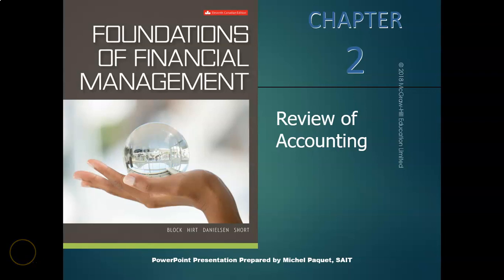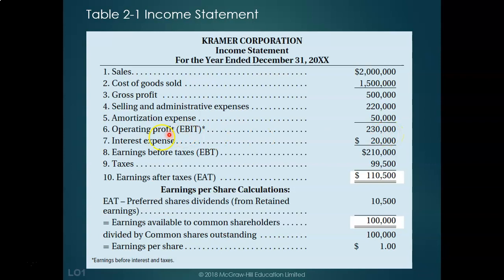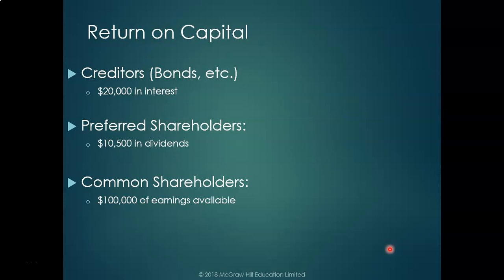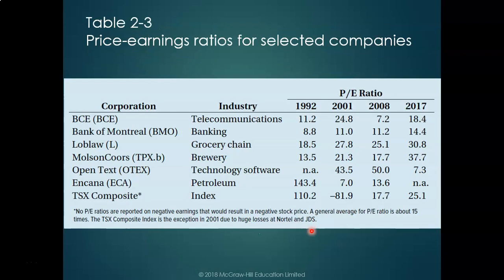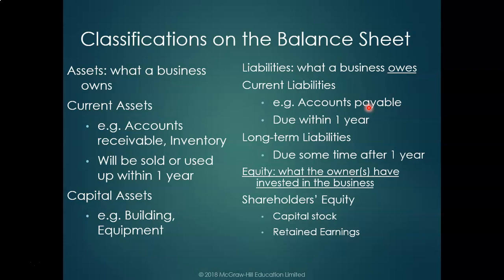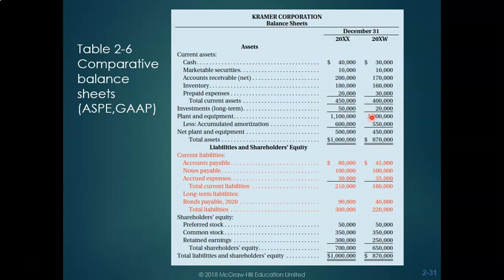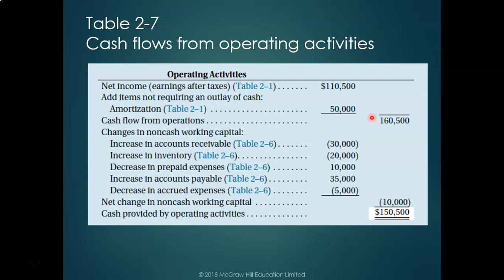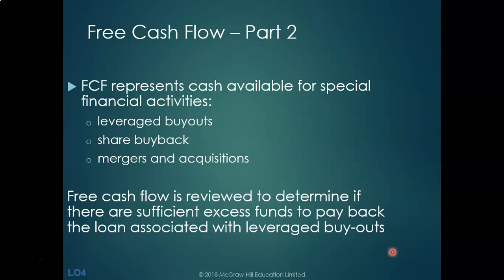Lecture 1 - Accounting Review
ACCT74100 - Financial and Managerial Accounting
Conestoga College
School of Engineering
Spring 2020